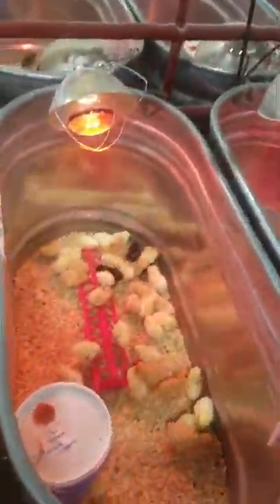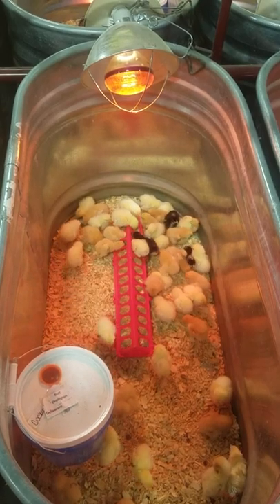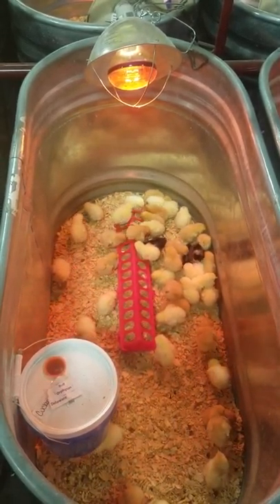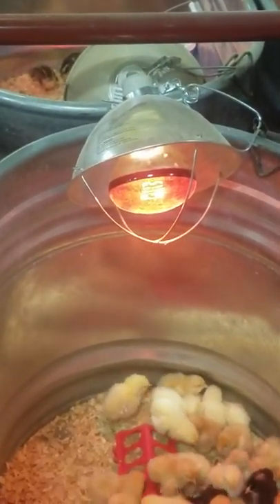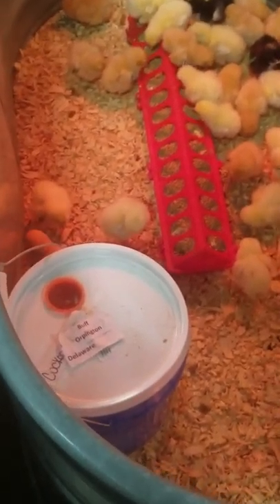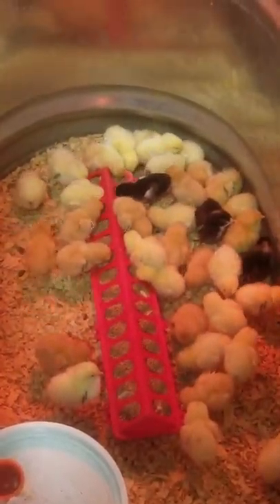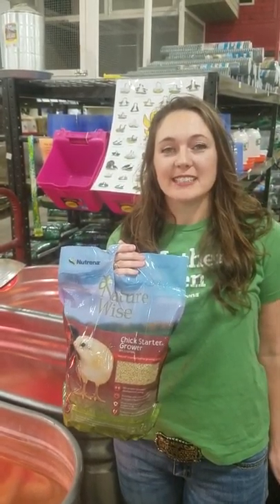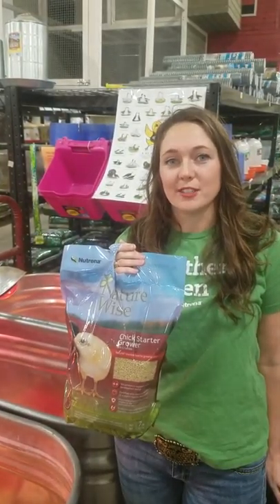Setting Up A Brooder Alicia Erwin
Our Friends at Nutrena have some great tips for setting up your Brooder.